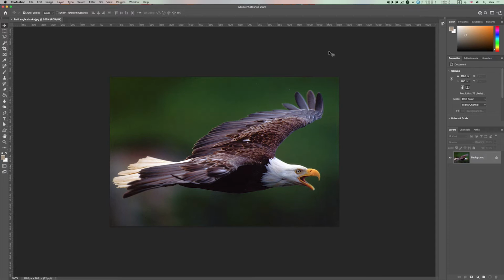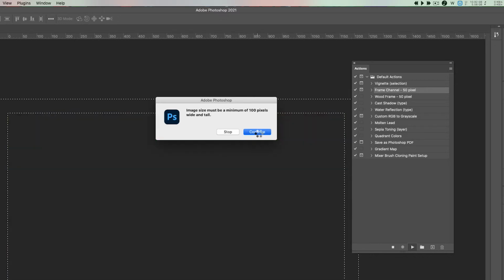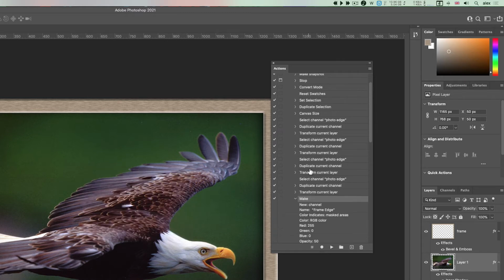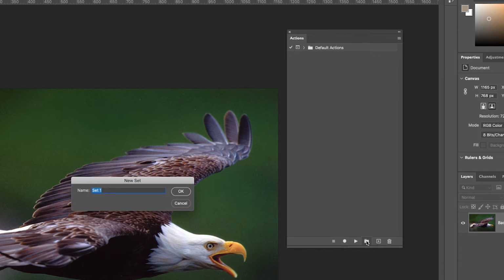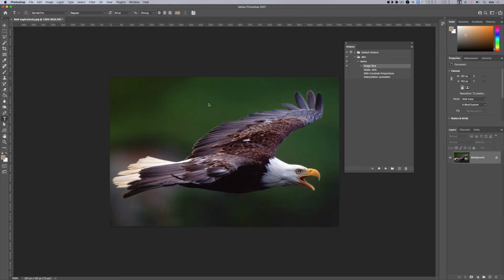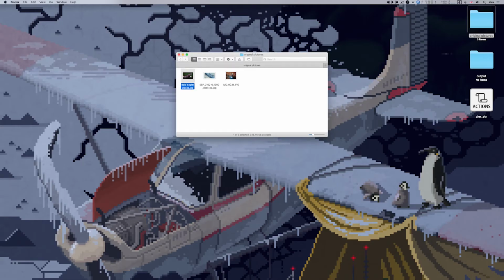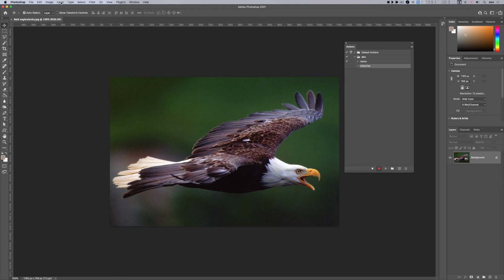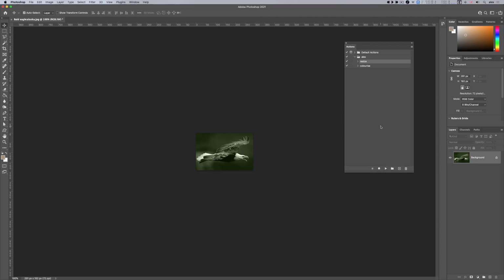Photoshop Actions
Photoshop Actions allow you to record a series of steps - or playback someone else's steps - to achieve automated editing of an image or even a batch of images.  Because Actions are reusable they can significantly improve your workflow saving you many hours of manually editing. Find our range of Adobe Photoshop courses